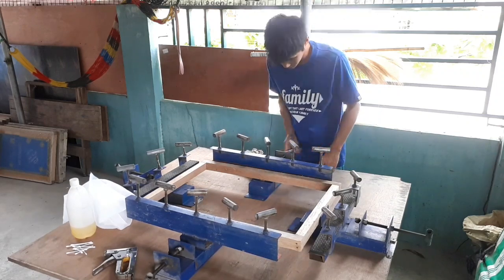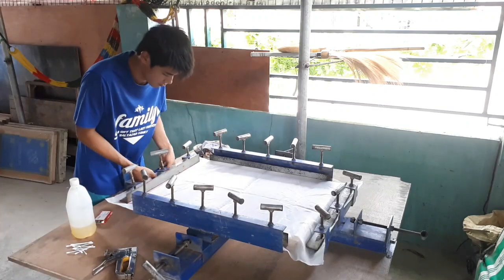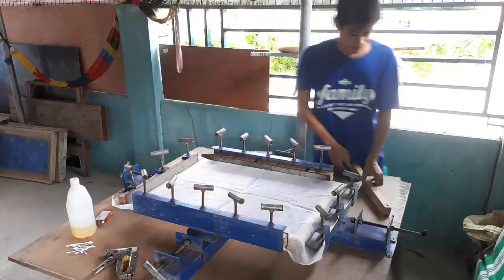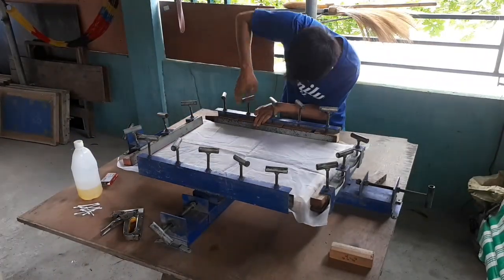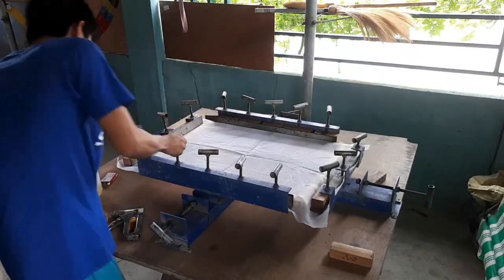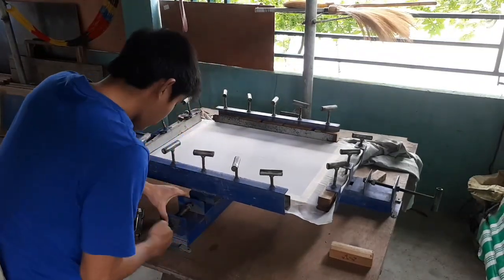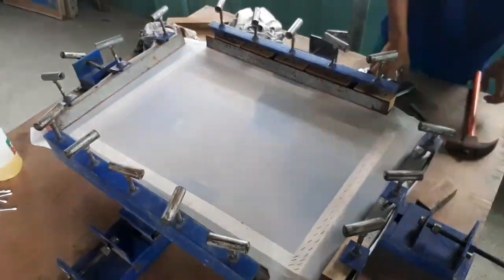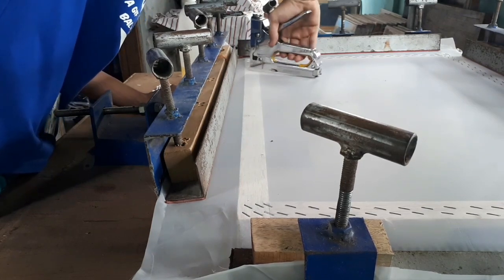SCREEN STRETCHER | SCREEN PRINTING | T-SHIRT PRINTING | SCREEN LIFE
Check out DIY SCREEN PRINTING KIT w/ custom printed transparent film. Screen Life store Shopee
IN THIS VIDEO WE SHOW YOU HOW WE STRETCH AND ATTACH OUR SCREEN MESH. HOPE YOU ENJOY!

silkscreen printing
t-shirt printing
screen print your own shirt